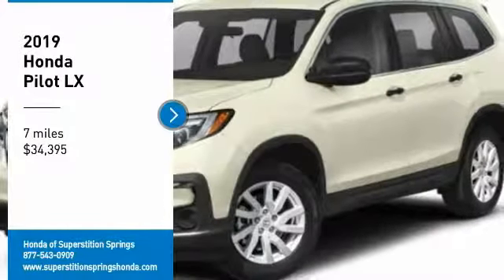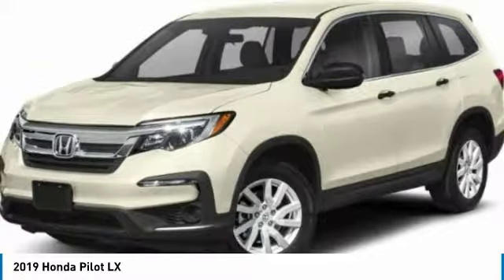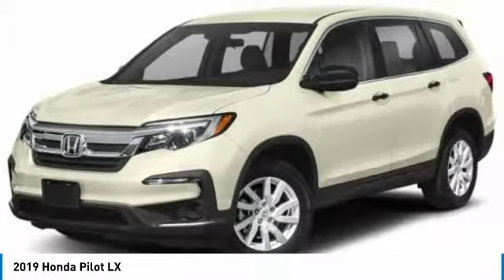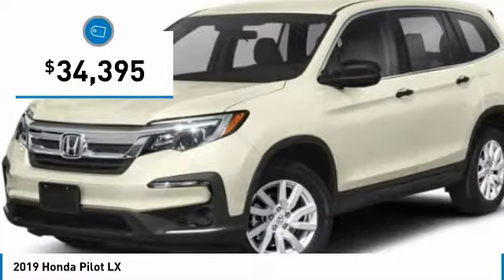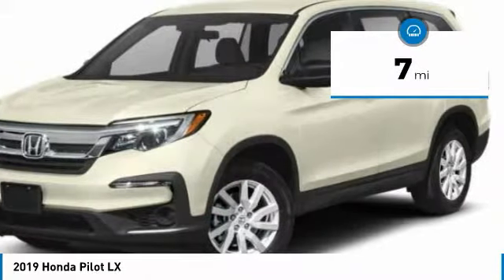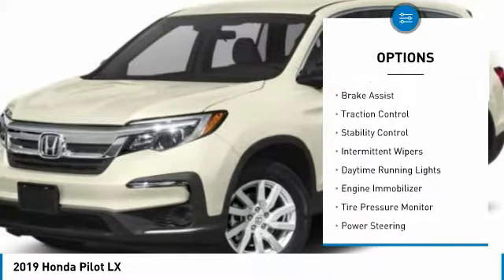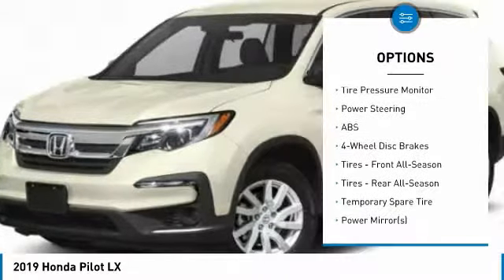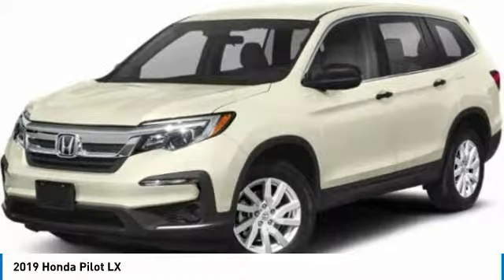2019 Honda Pilot 39197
2019 HONDA PILOT Mesa, AZ
Stock# 39197

6229 E Auto Park Dr

Don't miss this 2019 Honda Pilot. It's equipped with Automatic transmission and features a LUNAR SILVER ME exterior. With 7 miles, you'll want to take this car home. Make a great choice today.